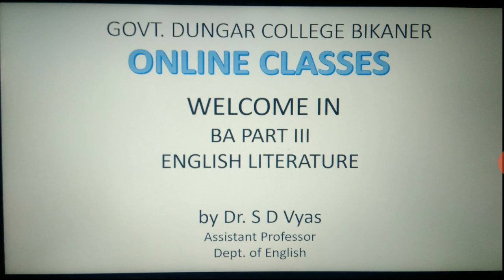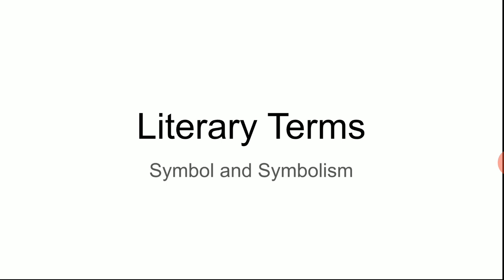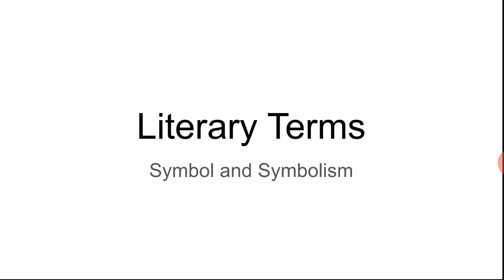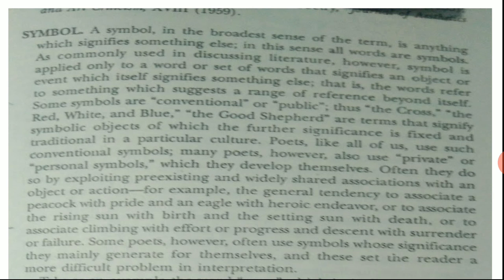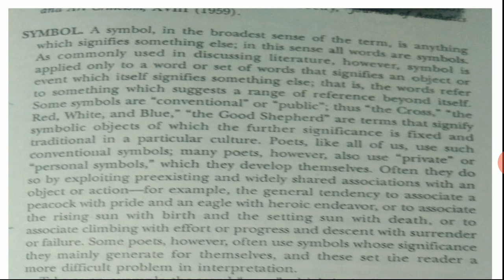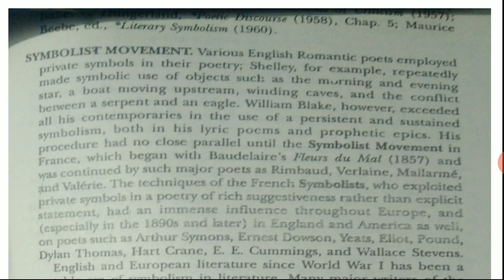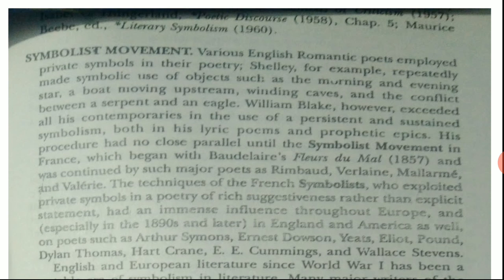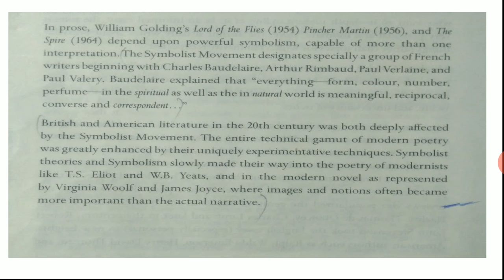literary terms- symbol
symbol and Symbolism